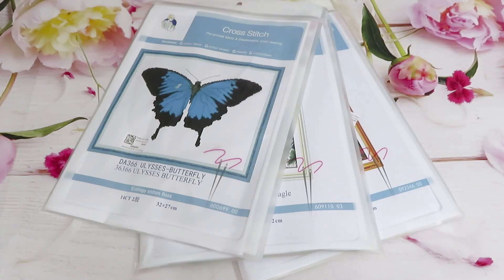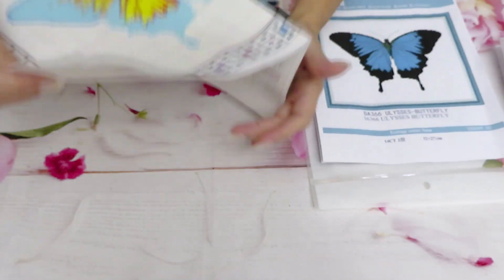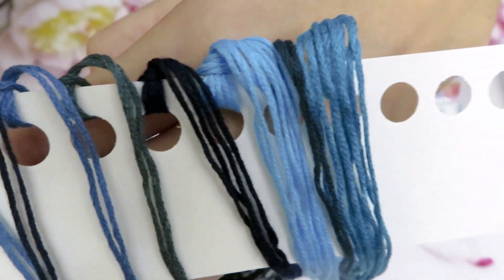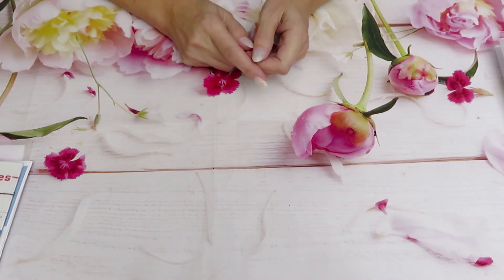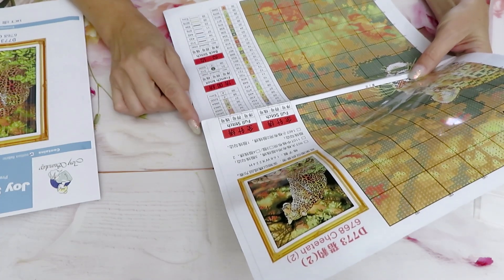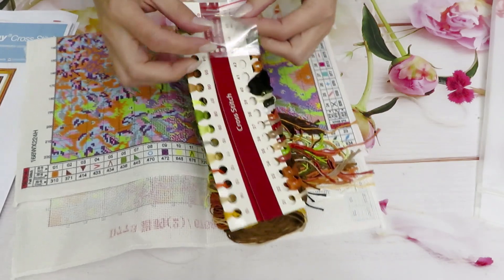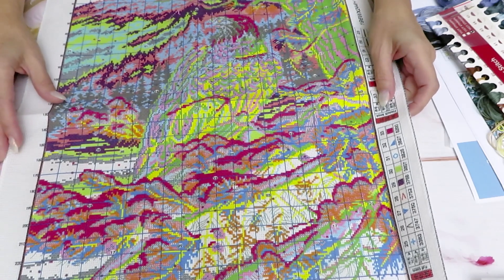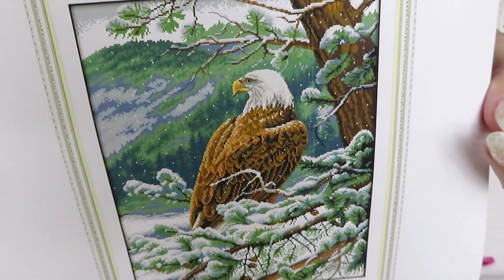DIYCHOOSE Part 3 Review Printed Cross Stitch Kits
Today we have Part 3 of review from Diychoose.com . 3 beautiful printed cross stitch kits
 DISCOUT CODES:
WIZARDI  -  NATALIYA20 save 20%
FANSELLS - season5off
DPCLUBS  NAT15OFF
EVERYDAYECRAFTS - Love10OFF
FGNORMAL - Nataliya10OFF
NEWHOMY - Lovecraftforever  save 6%
Craftsyart - NATALIYA6%OFF